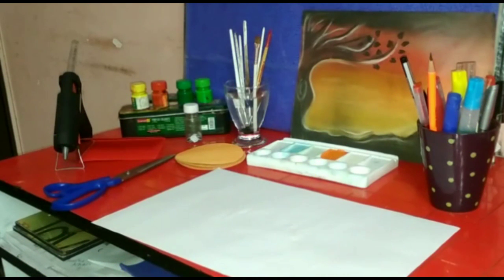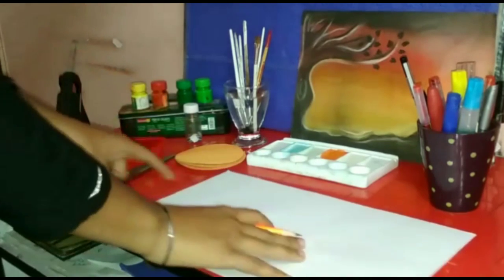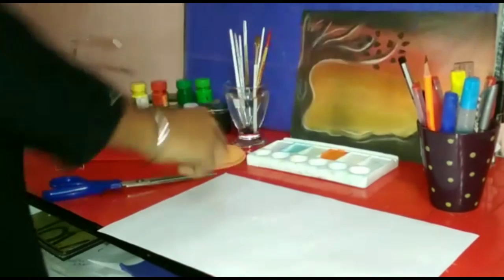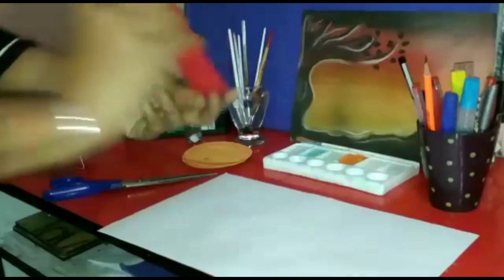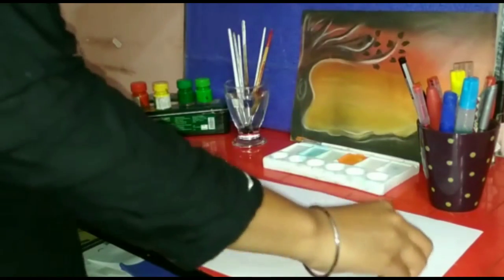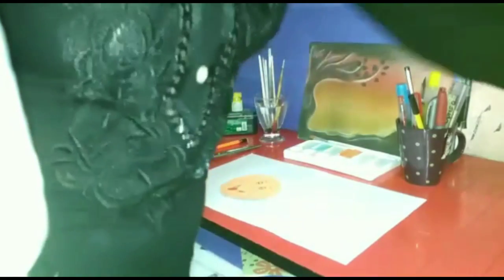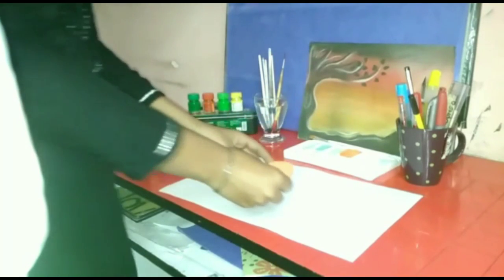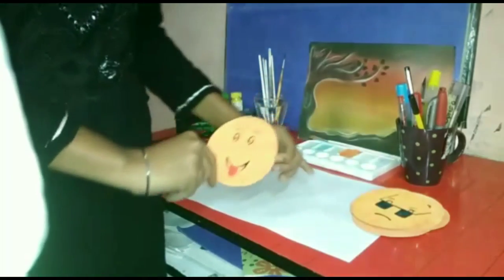Emoji: Decorative Material|Easy Method Ever.